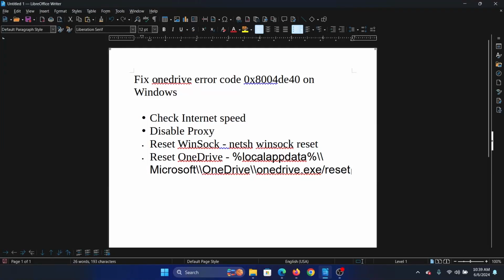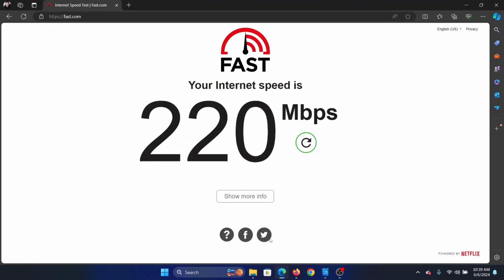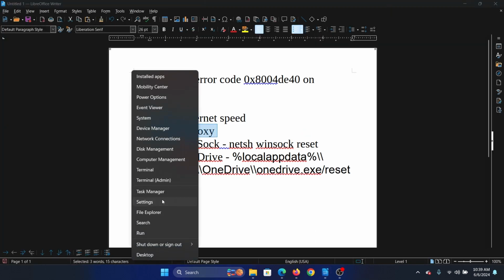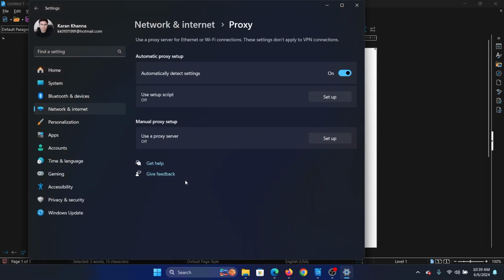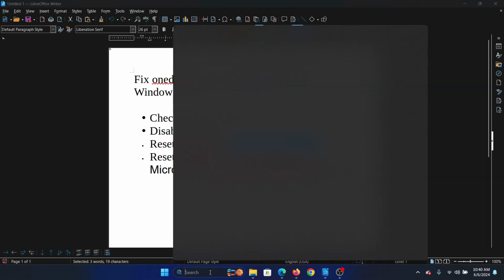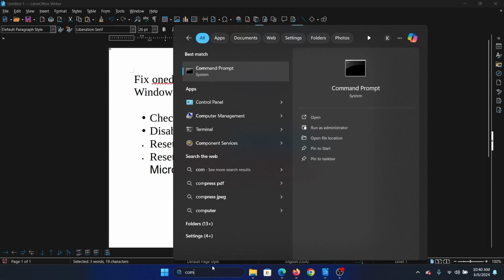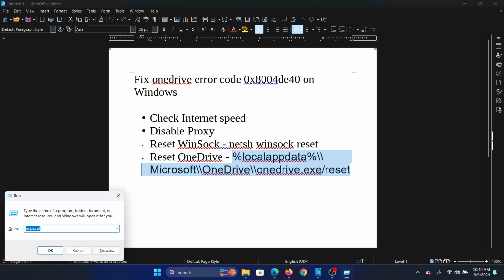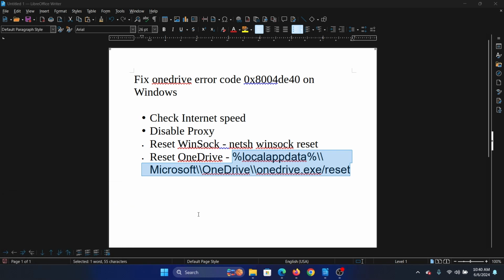How to Fix OneDrive Error Code 0x8004de40 On Windows 11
Video Title: How to Fix OneDrive Error Code 0x8004de40 On Windows 11

If you wish to fix Onedrive Error Code 0x8004de40 On Windows, then please watch this video.